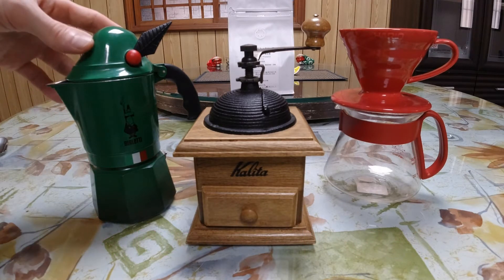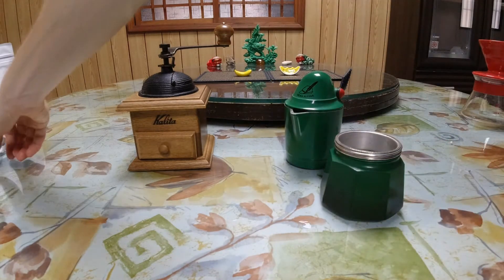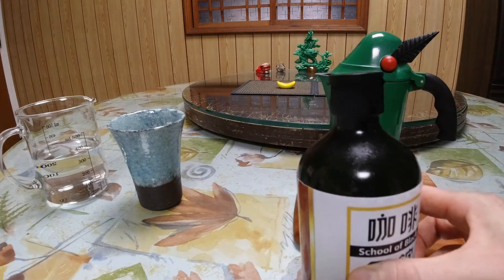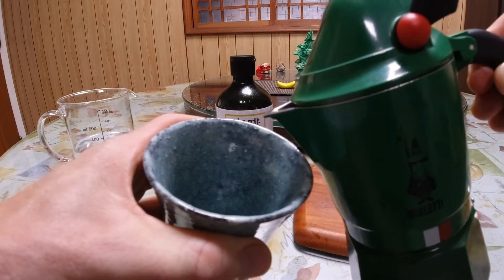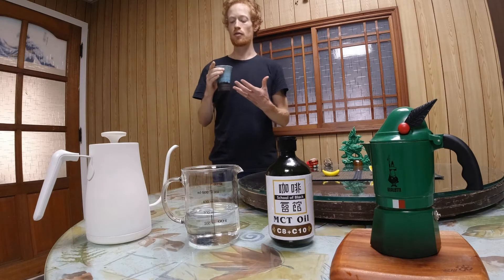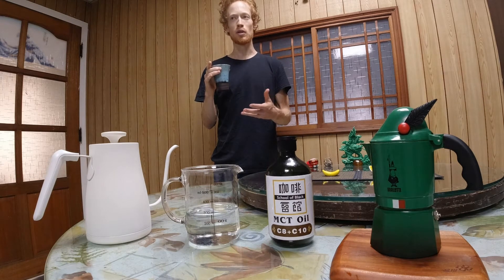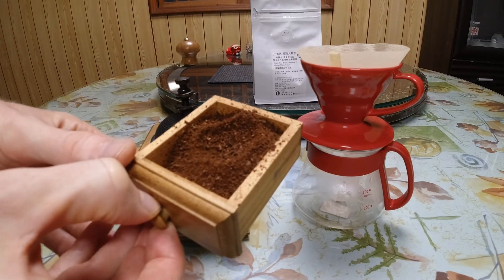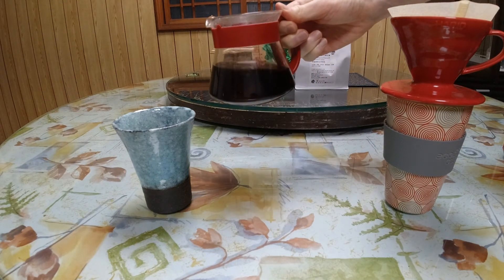Moka Pot vs. HARIO V60 - taste test with Costa Rica BRUNCA beans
Coffee Brewing face-off between BIALETTI Moka Pot (Italian Alps edition) and HARIO V60 (ceramic edition). The Beans are Costa Rica Brunca Rivense El Mango Black Honey. Here are my tips for Moka Pot and V60 brewing and some commentary on the taste and practicality of each method.